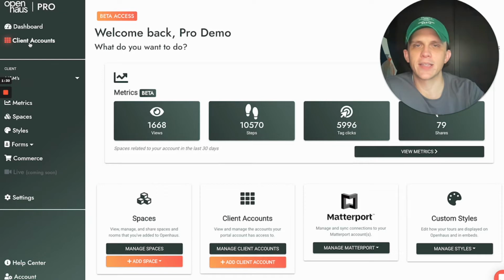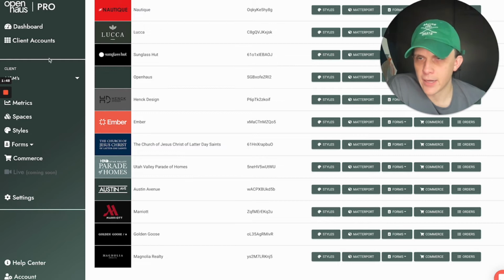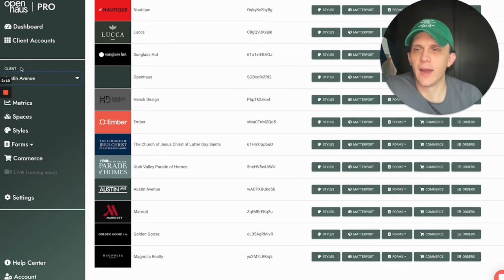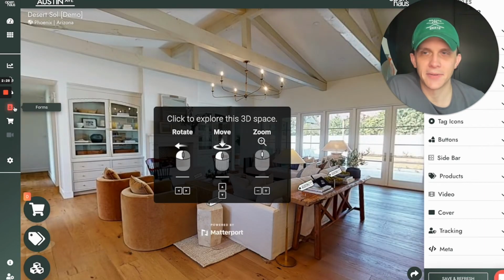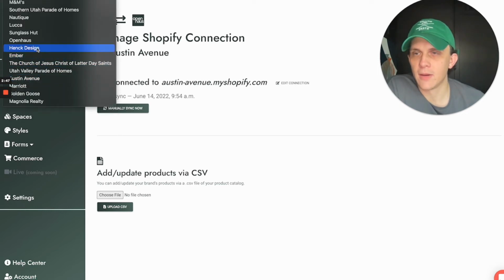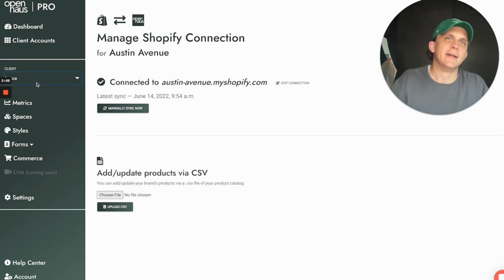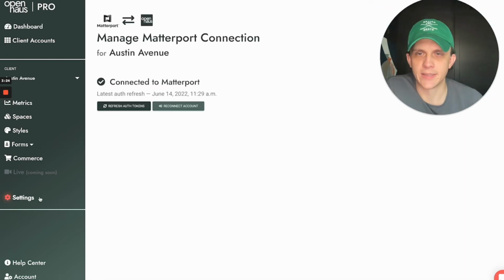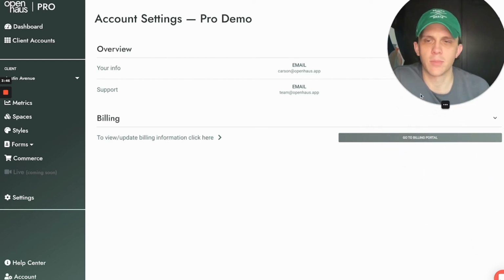New refreshed Openhaus Portal with Sidebar for Easy Navigation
Your workflow just got so much better with the new UI updates to the Openhaus portal. And it's only getting better!